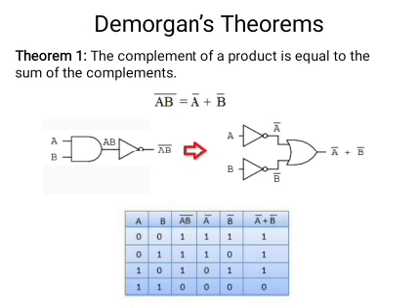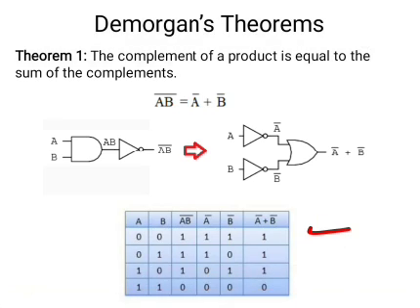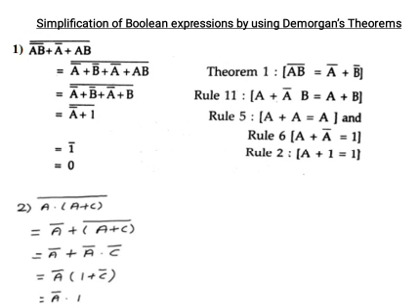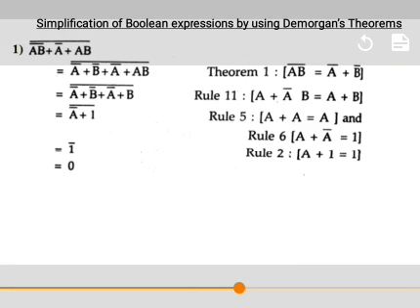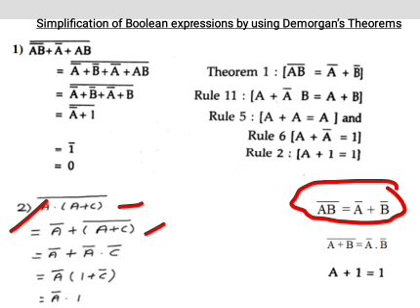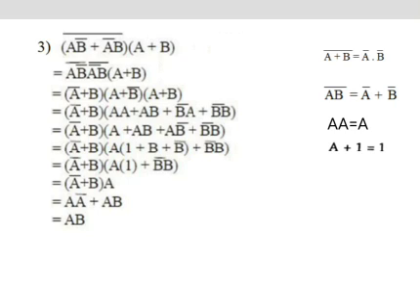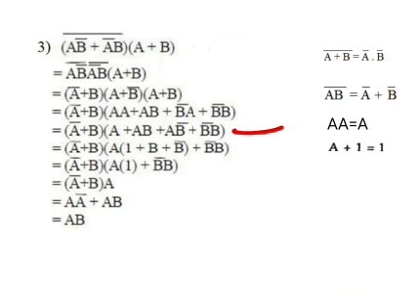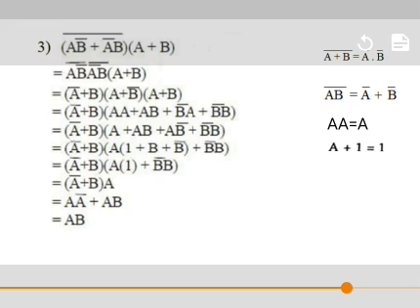Simplification of boolean expression using Demargon's theorems